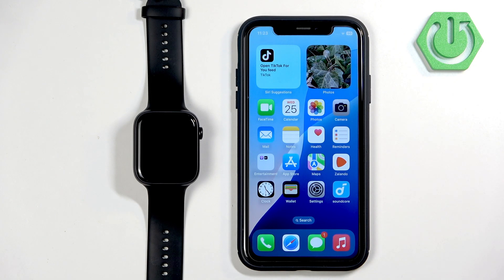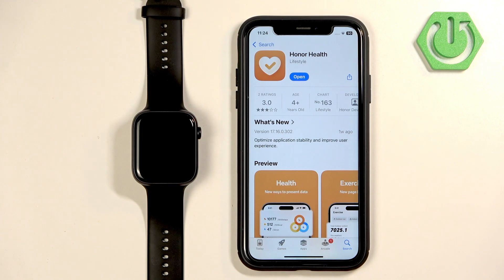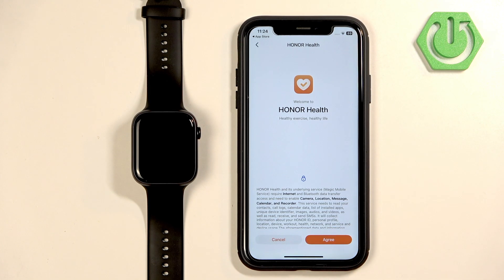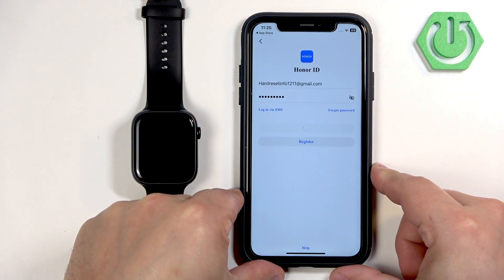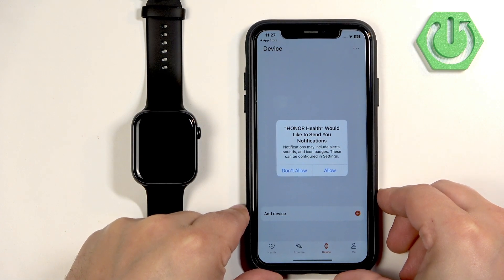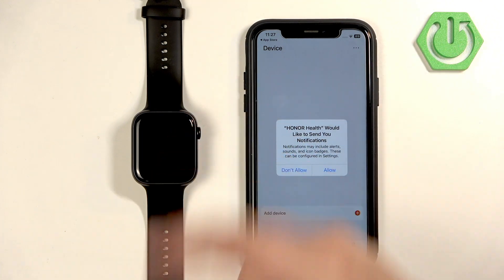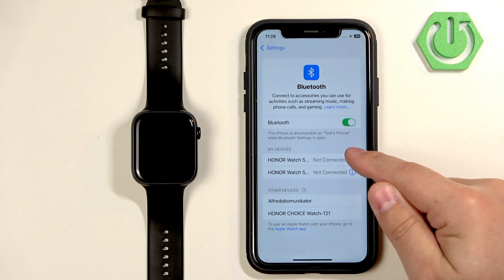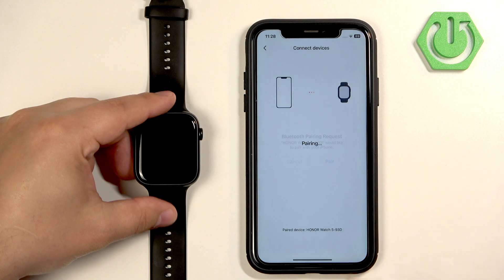HONOR Watch 5 – How to Pair with iPhone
Learn how to pair your HONOR Watch 5 with an iPhone step by step. In this video, we show you the full process, from turning on your HONOR Watch 5 to installing the Honor Health app on your iPhone, enabling Bluetooth, and completing the pairing process. You’ll also see how to handle permissions for notifications, contacts, and location, so you can get the most out of your HONOR Watch 5 and iPhone connection. Whether you’re setting up your smartwatch for the first time or troubleshooting connection issues, this guide will help you connect your HONOR Watch 5 to your iPhone quickly and easily.

How to pair HONOR Watch 5 with iPhone?
How to connect HONOR Watch 5 to iPhone using Honor Health app?
Where to find Bluetooth settings for HONOR Watch 5 on iPhone?

0:00 Start and turning on HONOR Watch 5
0:30 Downloading Honor Health app on iPhone
1:13 Installing and opening Honor Health app
2:02 Logging in or creating Honor ID
2:39 Fixing connectivity and Bluetooth permissions
3:38 Scanning and selecting HONOR Watch 5
4:42 Pairing via Bluetooth settings on iPhone
5:54 Allowing permissions and finishing setup
6:51 Confirming connection and using HONOR Watch 5